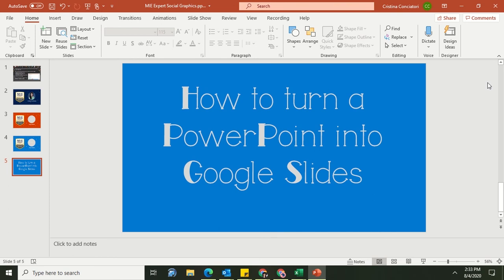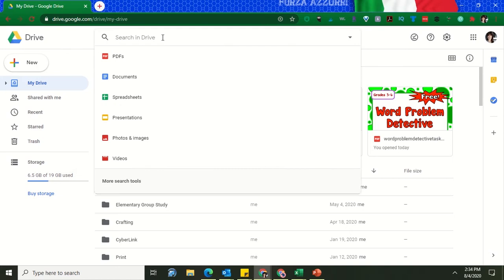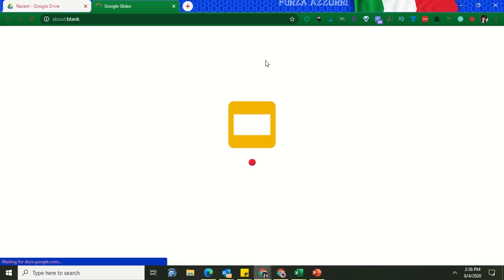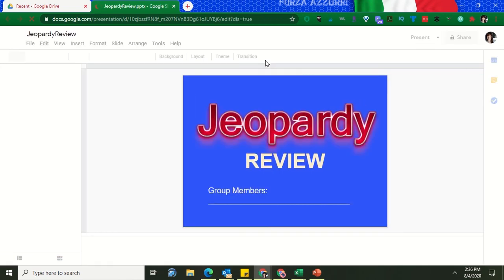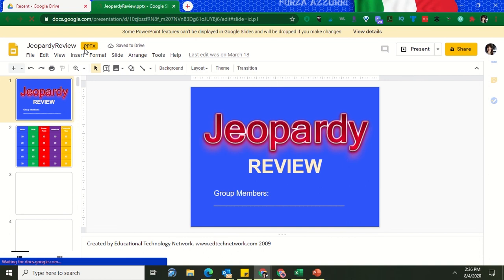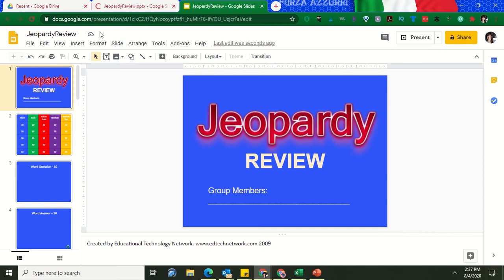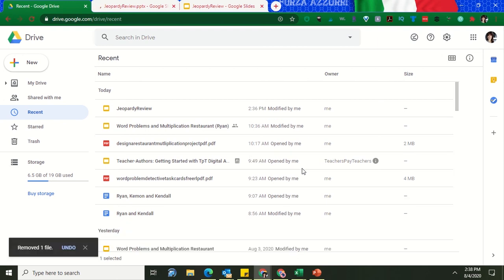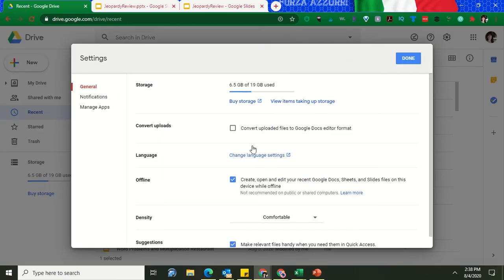Converting a PowerPoint to Google Slides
0:00 Introduction
0:15 Uploading your PowerPoint to Google Drive
2:37 Setting your Google to drive to auto convert all files to Google Files

How do you take a PowerPoint and turn it into Google Slides?  You can convert to Google Slides for one file or set your Google Drive to automatically convert all files to Google Slides.  How to import and convert PowerPoint slides to Google Slides format.  Learn how to convert a PowerPoint .pptx presentation to Google Slides

In addition, for those Secondary Science Teachers, take a look